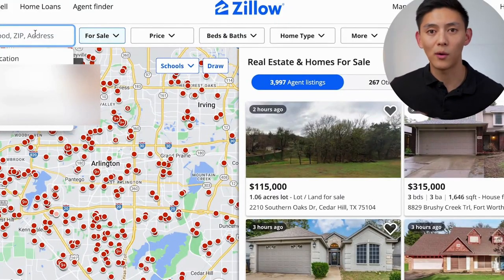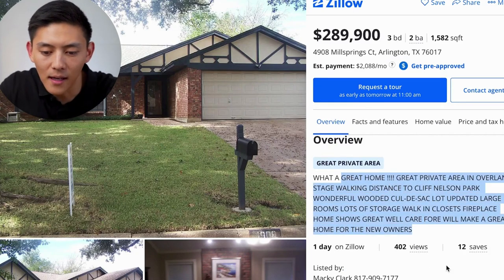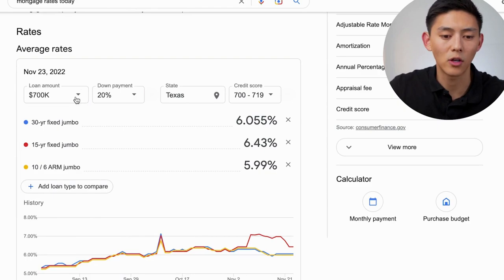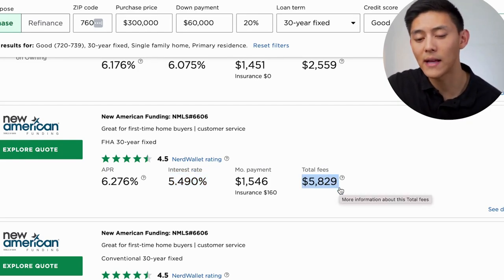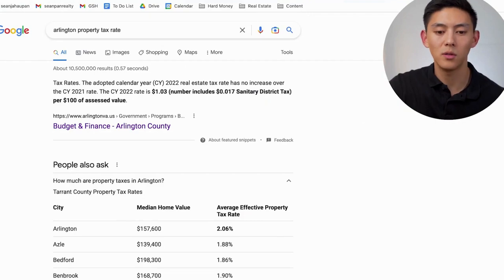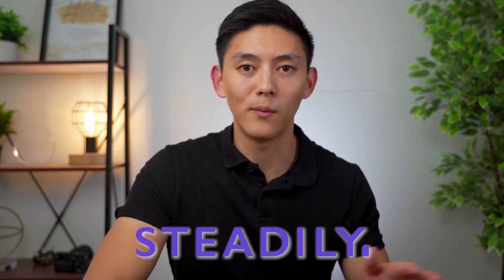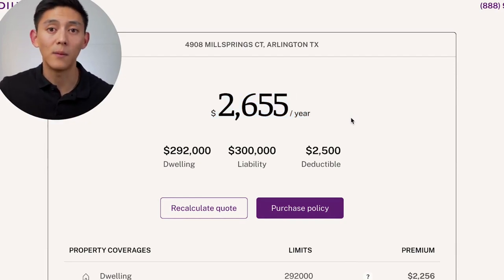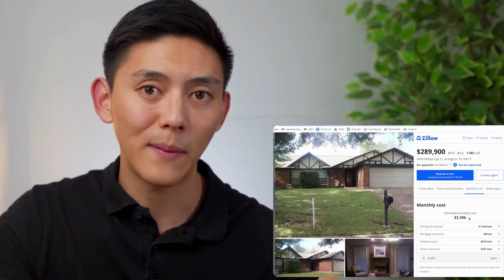The Best Way To Solve P.I.T.I. In Real Estate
When you're in the process of buying a home, you'll come across a lot of terminology that you may not be familiar with. One of the most important terms to understand is PITI, which stands for Principal, Interest, Taxes, and Insurance. PITI is a term used in real estate to describe the total monthly payment a borrower must make on their mortgage loan. In this article, we'll explore what each component of PITI means and how it affects your mortgage payment.

What is PITI?

As mentioned earlier, PITI is an acronym that stands for Principal, Interest, Taxes, and Insurance. These four components make up the monthly payment that a borrower makes on their mortgage loan. PITI is important to understand because it determines how much a borrower will pay each month and what their total cost of borrowing will be over the life of the loan.

Principal
The principal is the amount of money that the borrower borrows to purchase their home. It's the initial amount of the loan and is typically the largest part of the monthly payment. Each month, a portion of the payment goes toward reducing the principal amount, which means that the borrower owes less over time.

Interest
Interest is the cost of borrowing money. It's the amount that the lender charges the borrower for the privilege of borrowing the money. The interest rate is typically expressed as a percentage of the loan amount, and it's added to the monthly payment. The interest rate is based on a number of factors, including the borrower's credit score, income, and the overall financial health of the borrower.

Taxes
Property taxes are an important component of PITI. Property taxes are taxes that are assessed on the value of the property. The amount of property tax that a borrower will pay depends on the value of the property and the tax rate in the area where the property is located. Property taxes are usually paid annually, but many lenders require borrowers to pay a portion of their property taxes each month as part of their mortgage payment.

Insurance
Insurance is the final component of PITI. There are two types of insurance that may be required by the lender: homeowner's insurance and mortgage insurance. Homeowner's insurance is a policy that protects the borrower in case of damage to their property, such as fire or theft. Mortgage insurance is required if the borrower puts down less than 20% of the purchase price as a down payment. This insurance protects the lender in case the borrower defaults on the loan.

Calculating PITI

To calculate PITI, you need to know the loan amount, the interest rate, the property tax rate, and the cost of insurance. Here's an example:

Let's say you're borrowing $200,000 to purchase a home. Your interest rate is 4%, and your property tax rate is 1.5%. Your homeowner's insurance costs $1,200 per year, or $100 per month.

To calculate PITI, you would add up the four components:

Principal: $200,000
Interest: $666.67 ($200,000 x 4% / 12 months)
Taxes: $250 ($200,000 x 1.5% / 12 months)
Insurance: $100

Total Monthly Payment (PITI): $1,016.67

Why is PITI important?

Understanding PITI is important because it determines how much a borrower will pay each month and what their total cost of borrowing will be over the life of the loan. It's also important because lenders use PITI to determine whether a borrower can afford to make their monthly mortgage payment.

Lenders use a debt-to-income ratio (DTI) to determine whether a borrower can afford to make their monthly mortgage payment. DTI is calculated by dividing a borrower's total monthly debt payments by their gross monthly income. Lenders typically want a borrower's DTI to be 43% or less. If a borrower's PITI payment is too high, their DTI may be too high, which could result in their mortgage application being denied.

Additionally, understanding PITI can help borrowers budget for their monthly expenses. By knowing the total cost of their mortgage payment, including taxes and insurance, borrowers can better plan for their monthly expenses and avoid financial stress.

Conclusion
PITI is an important term to understand when purchasing a home. It represents the four components of a mortgage payment: principal, interest, taxes, and insurance. By understanding PITI, borrowers can better plan for their monthly expenses and avoid financial stress. Additionally, lenders use PITI to determine whether a borrower can afford to make their monthly mortgage payment. By keeping PITI in mind, borrowers can make informed decisions when purchasing a home and ensure that they are able to make their monthly mortgage payment.

All content in this video is used for educational and informational purposes.